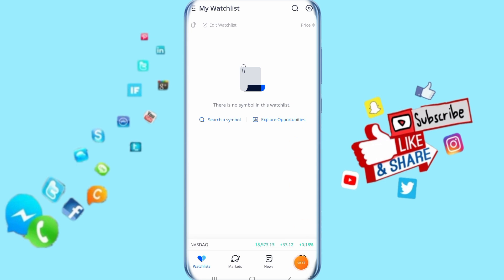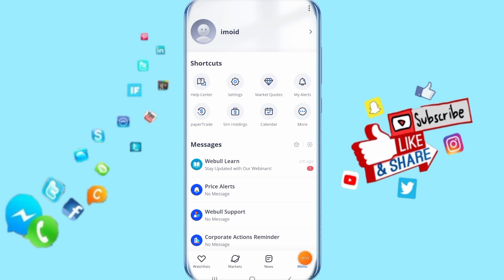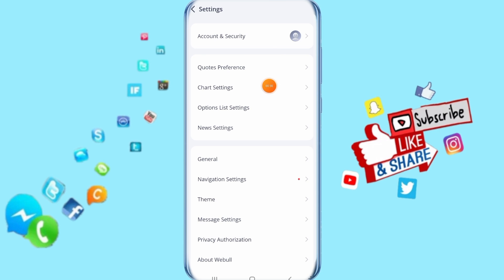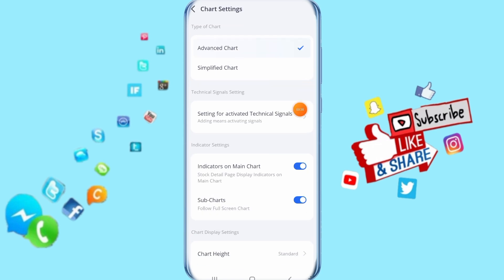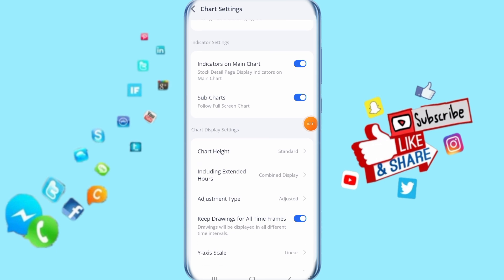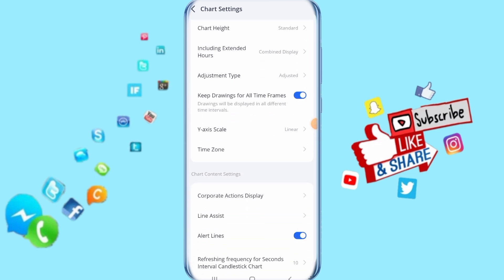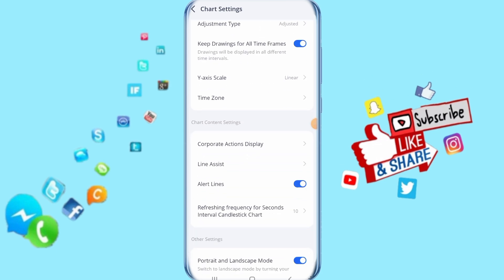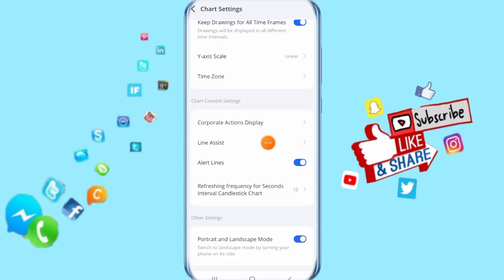How To Disable Highes And Lowest Indication On Webull App